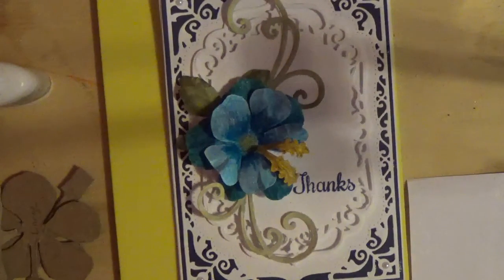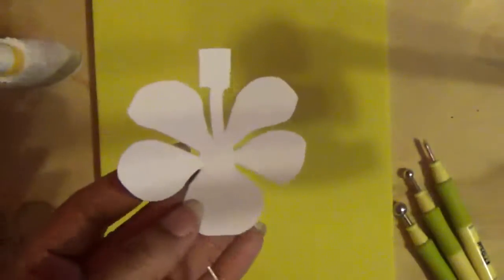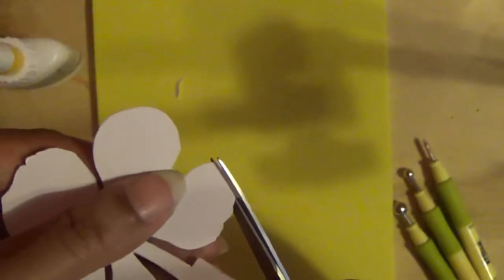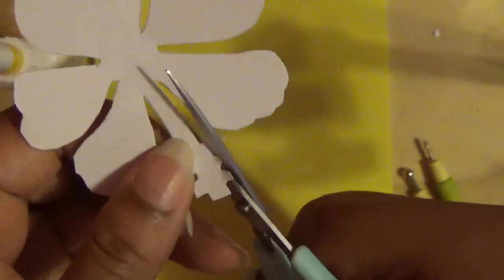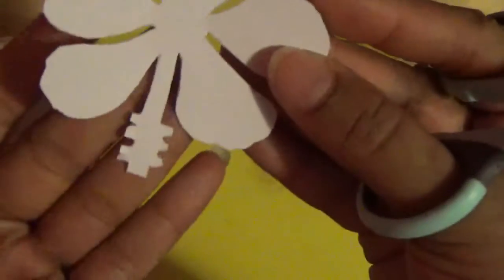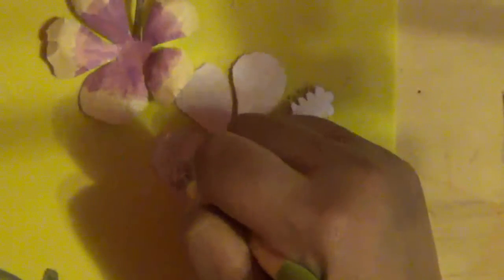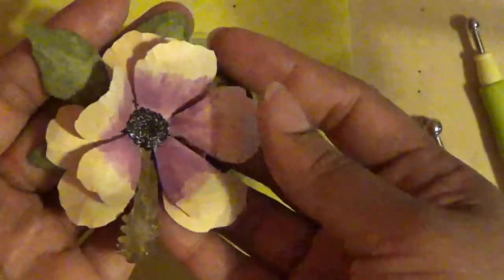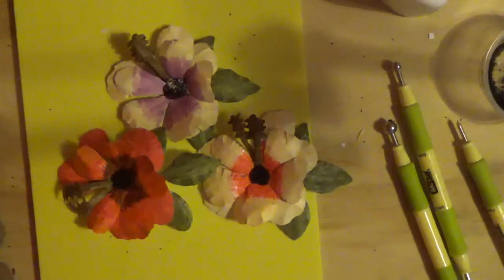Hibiscus Flower Tutorial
McGill Paper Blossoms embossing stylus tool kit:

McGill paper blossoms molding mat

Hibiscus Flower Template inspired by Heartfelt Creations Hibiscus